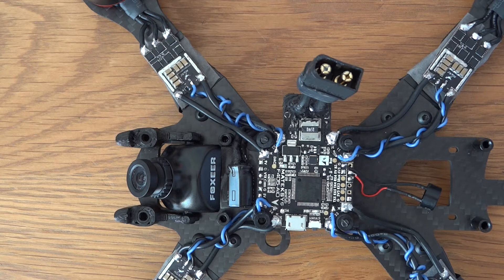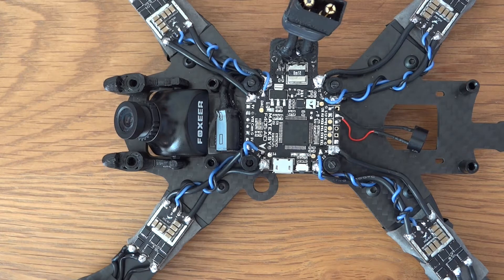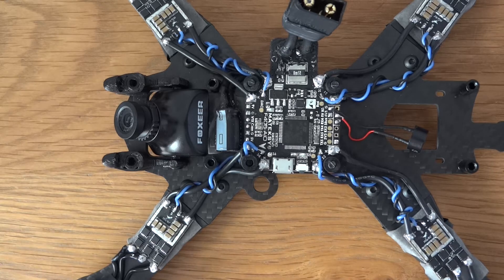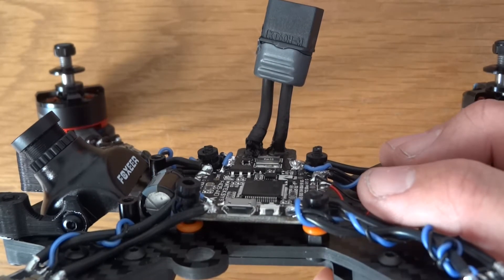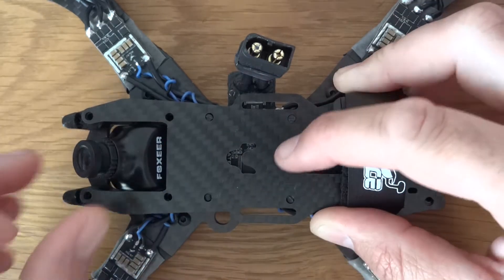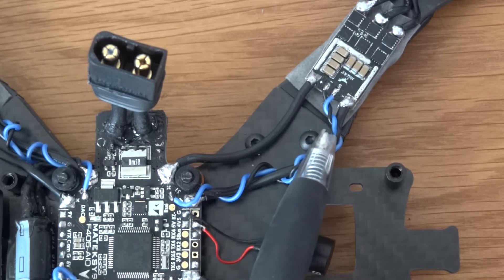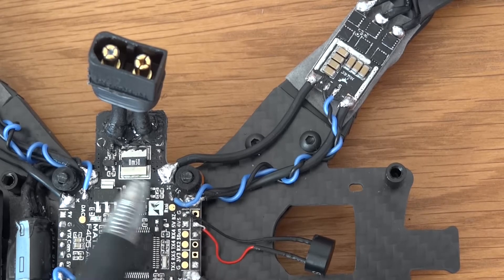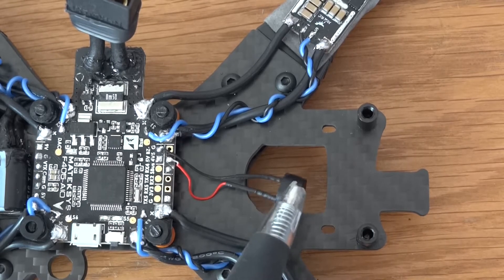Hyperlow freestyle fpv quadcopter Build Pt 2: Escs & FC